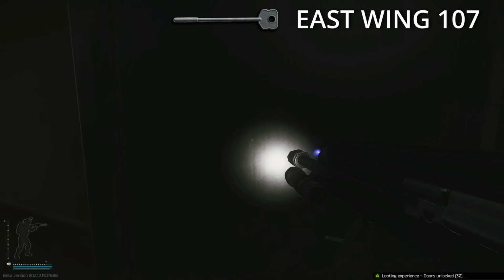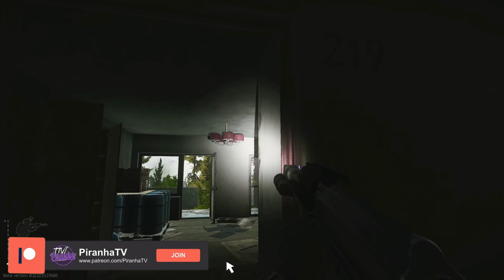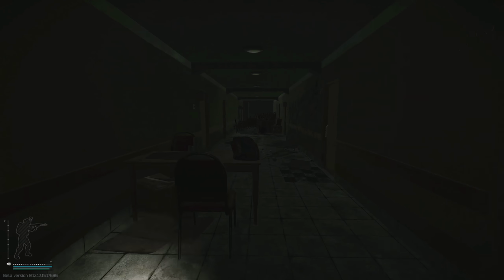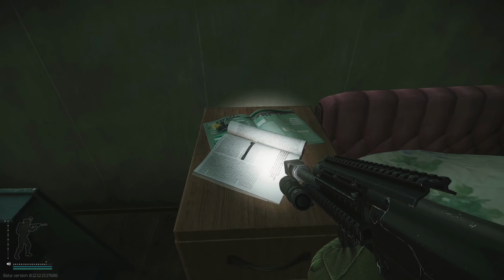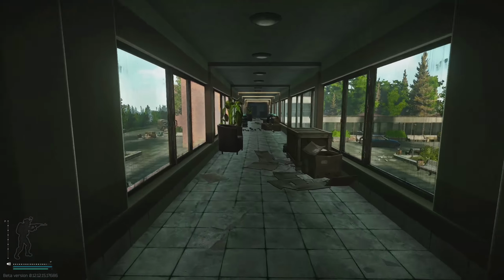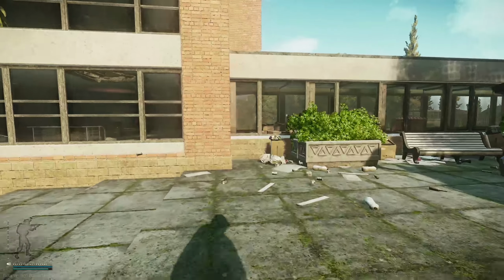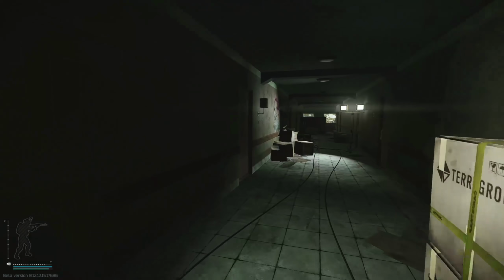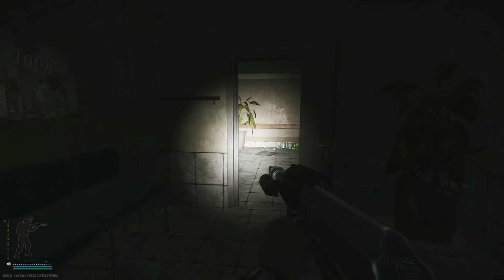Shoreline Loot Guide - Loot Guide - Escape From Tarkov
🔵🟣⚫ Loot Guide Details:

This video is about the keys I use personally for Resort on Shoreline for my loot runs

🔵🟣⚫ About Piranha:
Hey guys, this is the Official Piranha YouTube! On my channel you will find a variety of content for FPS, TPS and Extraction based games; including Gameplays, Shorts, Guides, Tips and more for games like Escape From Tarkov and others!

🔵🟣⚫ Stream Schedule:
Streams everyday starting at 8AM GMT

🔵🟣⚫ Video Details:
00:00 - Shoreline Loot Guide Info
00:44 - Health Resort Office Key With A Blue Tape
02:43 - East 222 & East 226 Key
04:50 - Universal Utility Room Key & East 328 Key
05:58 - East 316 Key
06:21 - East 313 Key & East 314 Key
07:00 - East 310 Key
07:29 - East 308 Key & East 306 Key
08:52 - East 206 Key & East 205 Key
11:35 - West 301 Key
13:13 - West 216 Key
13:48 - West 218 Key & West 221Key & West 222 Key
14:50 - West 220 Key
15:34 - West 104 Key
16:13 - West 112 Key
17:00 - West 205 Key & West 203 Key
18:26 - Thanks To Our Supporters